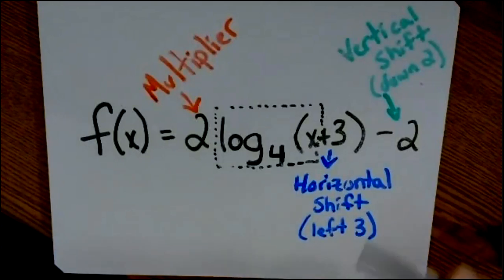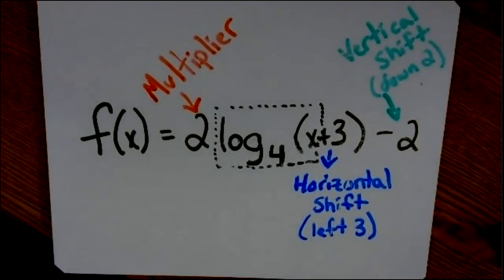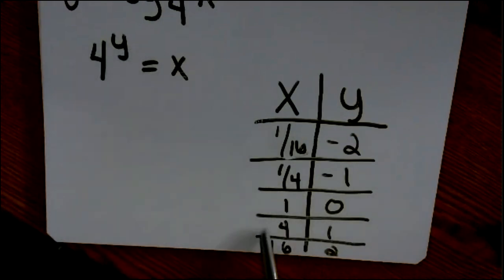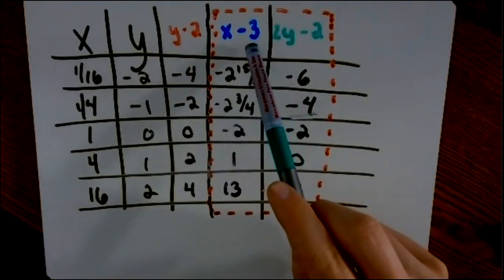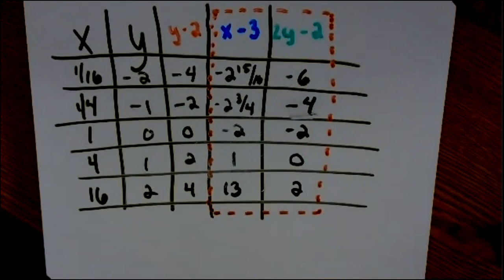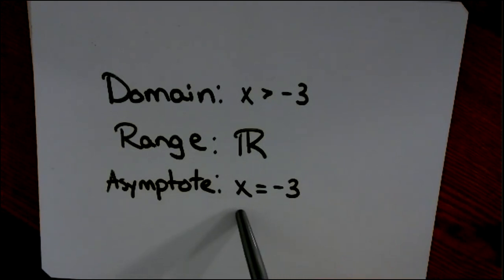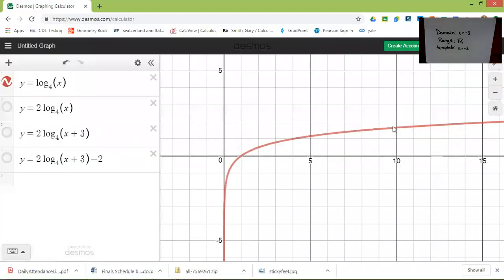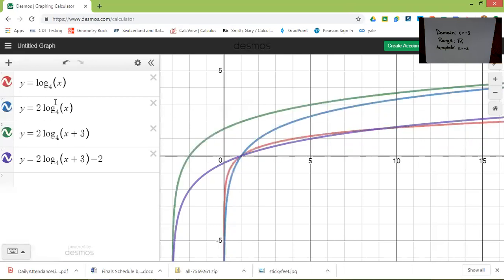Graphing Logarithms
How to graph logarithms with an a, h, and k value.